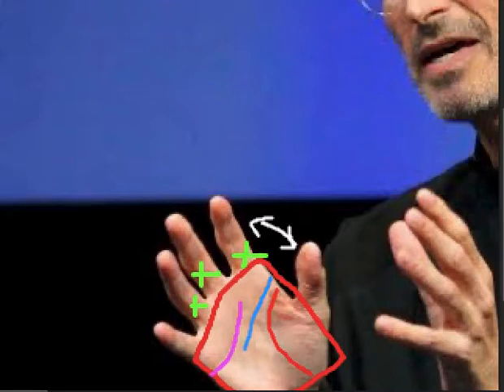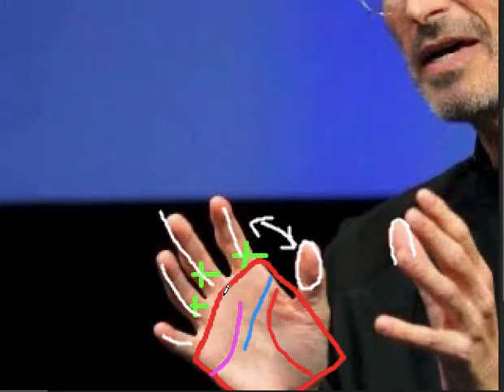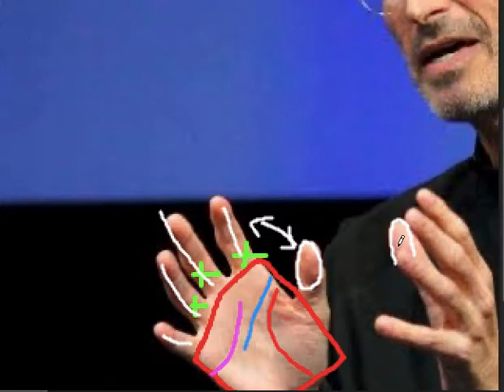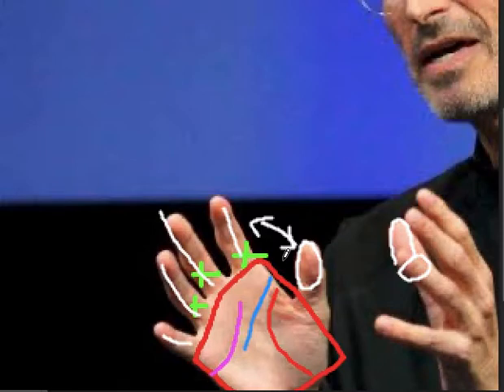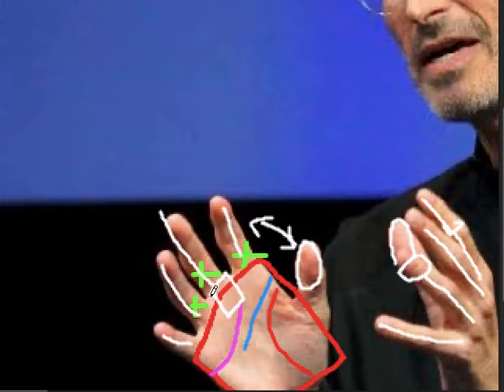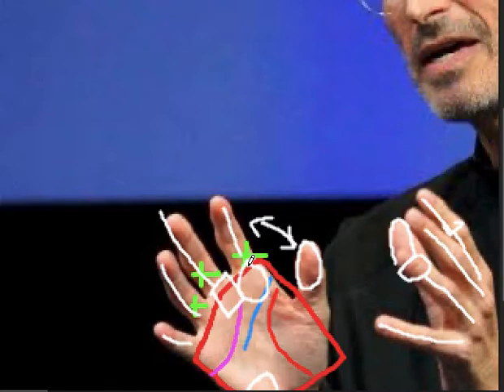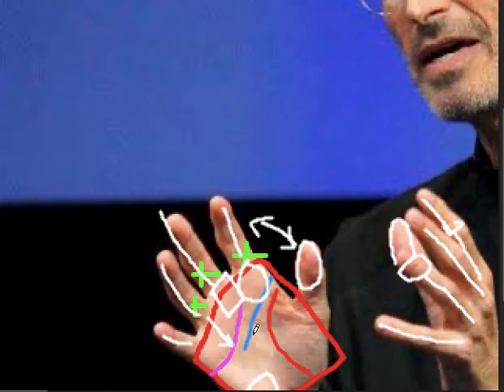Steve Jobs Palm Reading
Palm Reading of Apple founder, Steve Jobs, in English.